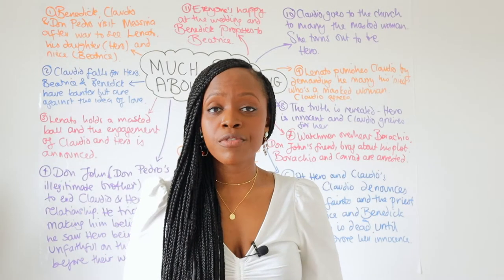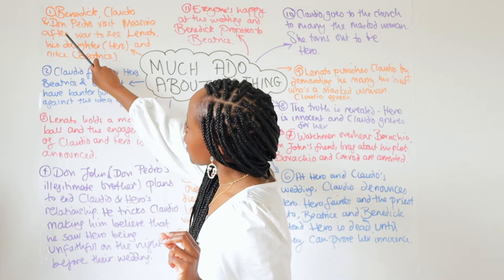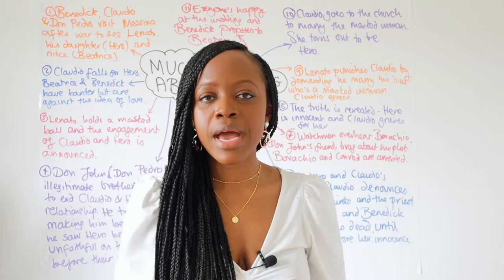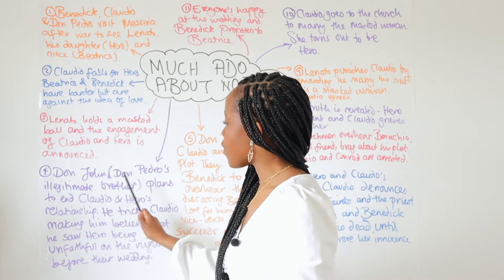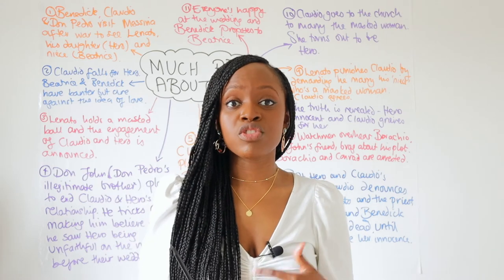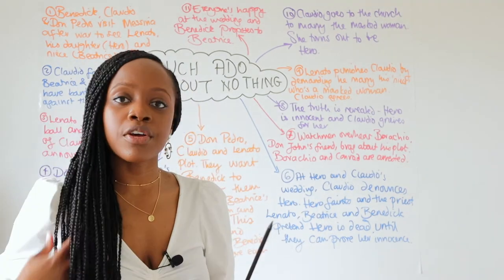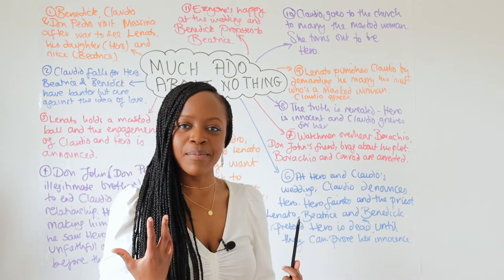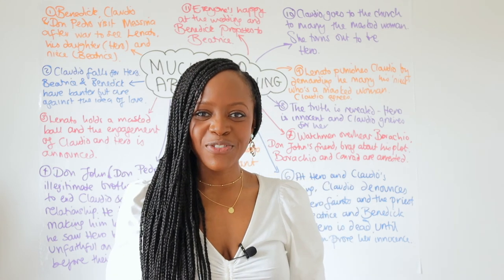'Much Ado About Nothing' Explained In 5 Minutes: Plot, Characters & Themes! | English GCSE Revision!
Studying 'Much Ado About Nothing' by William Shakespeare? Check out our quick revision video summarising in a nutshell all the main events of the play!